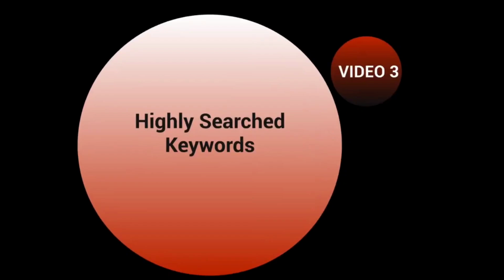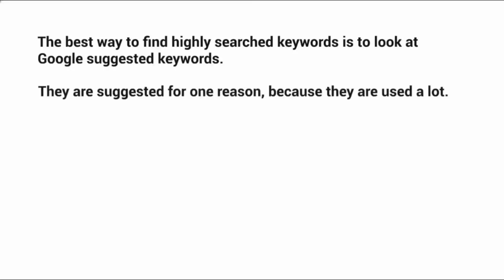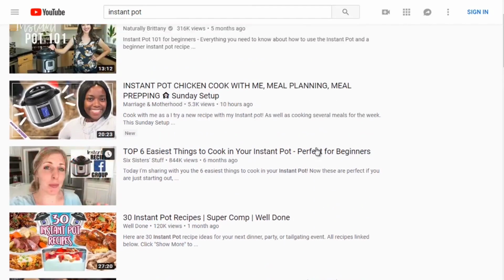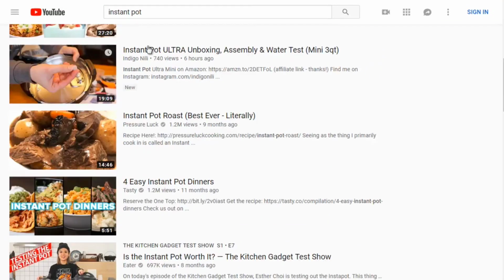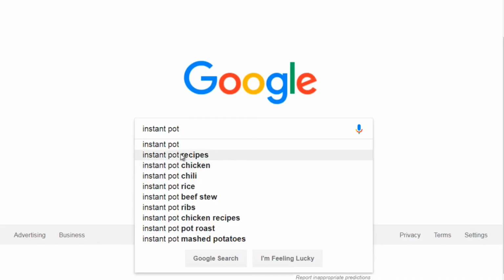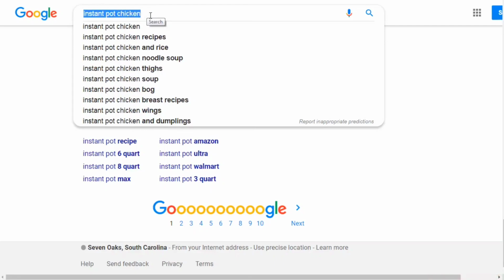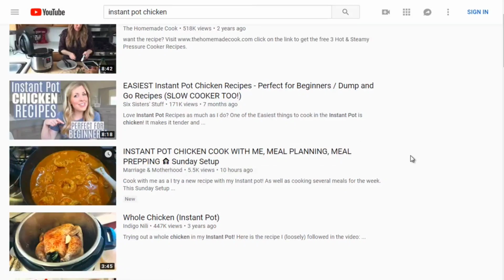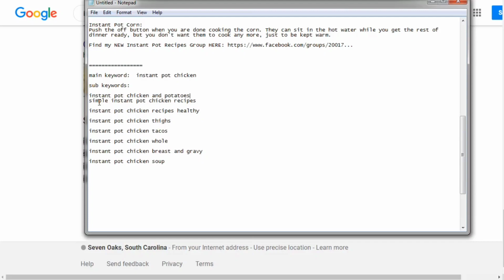VIDEO#3 Highly Searced Keywords